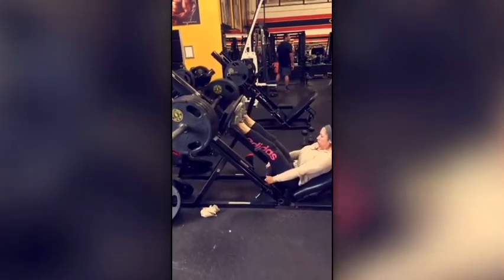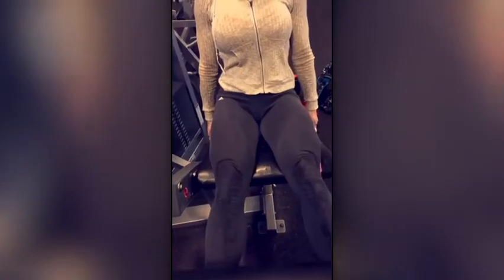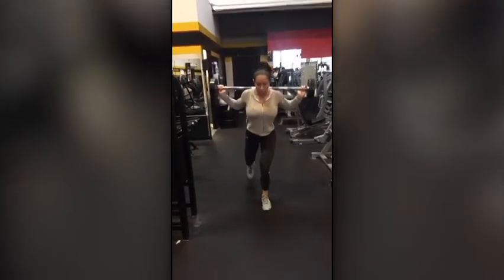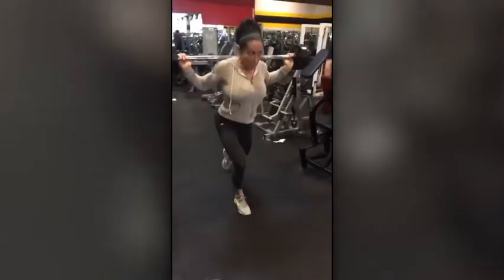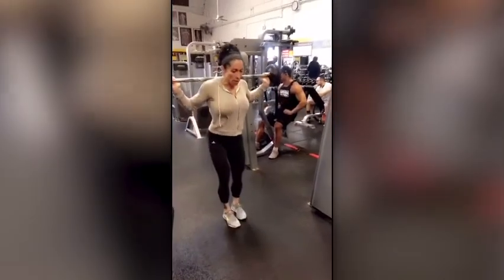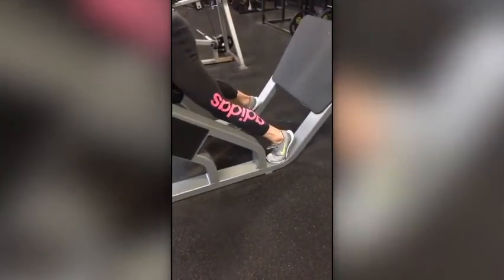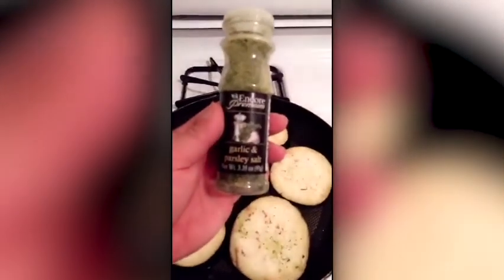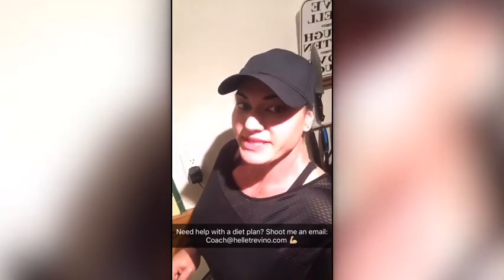Female Bodybuilder Helle Trevino: Snapstory 13 - Legs with Denise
See IFBB Pro Helle Trevino
- working out her legs
- having dinner time